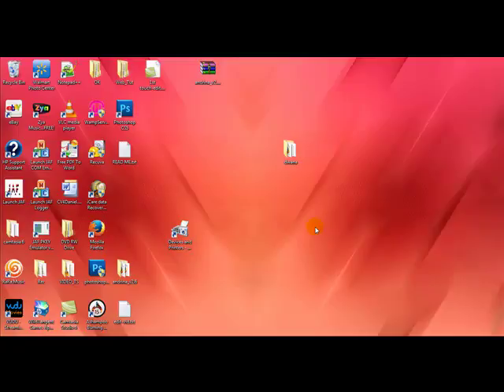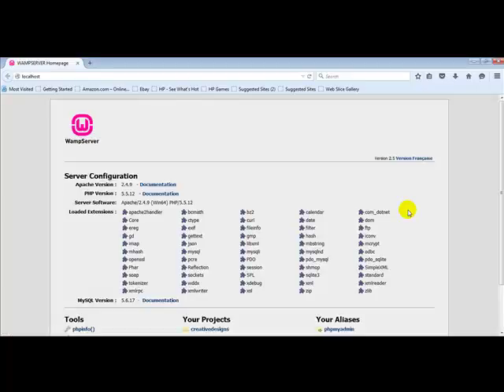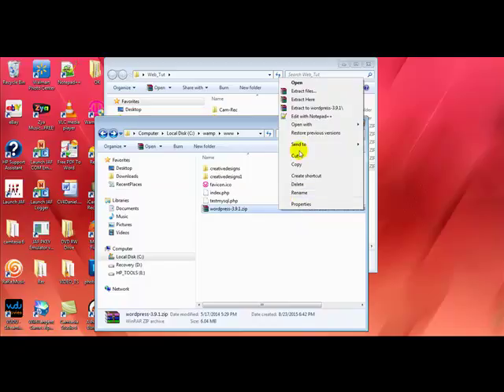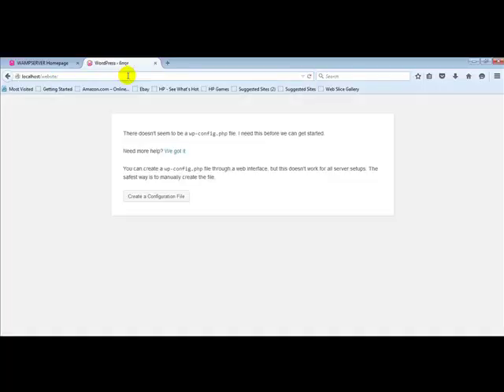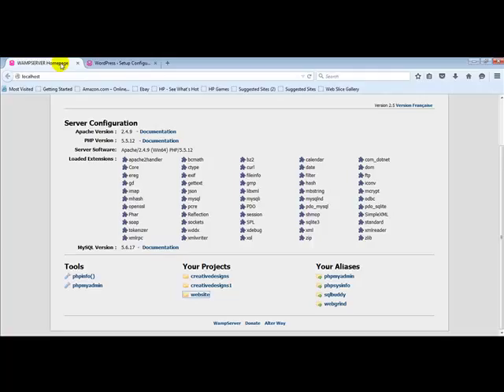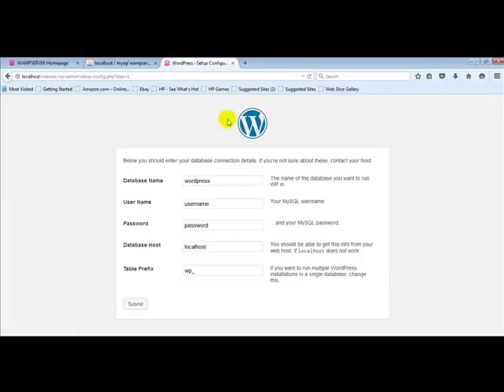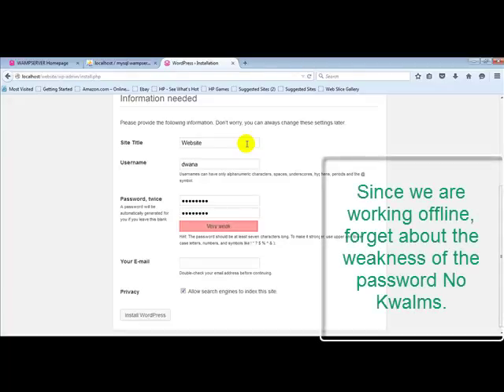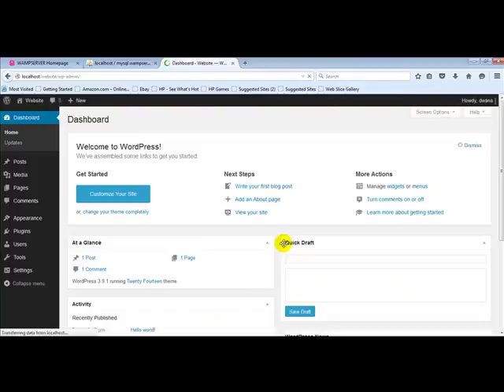How to install wordpress offline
This video shows how wordpress can be installed offline using WAMP server.